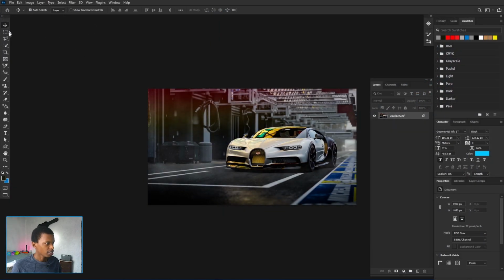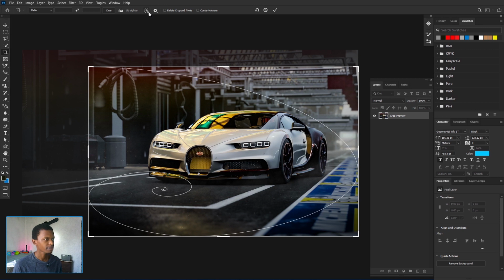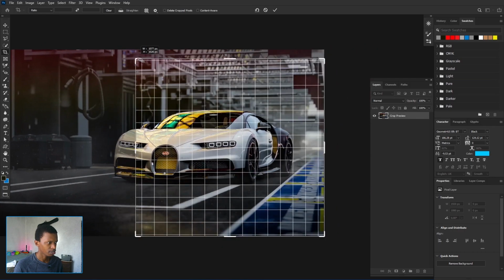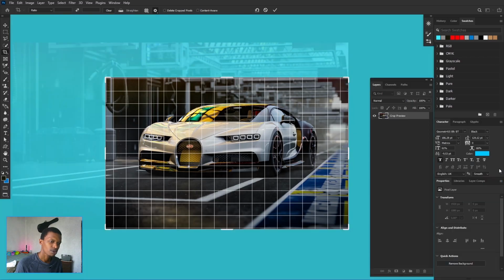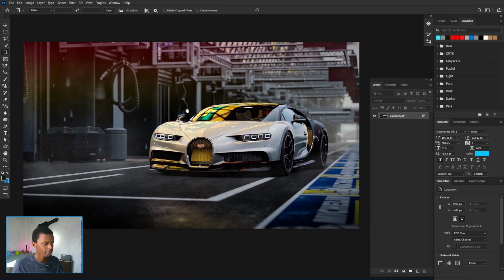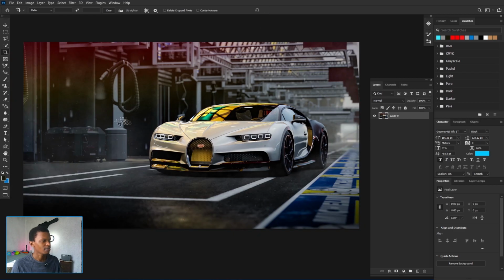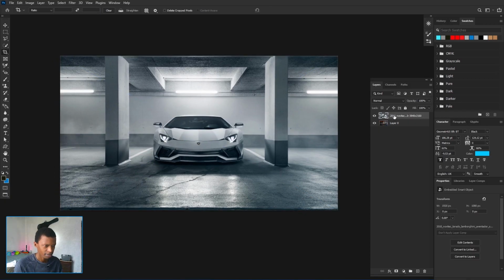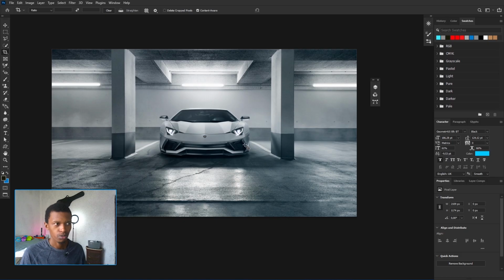CROP TOOL.... Learn Graphics Design.